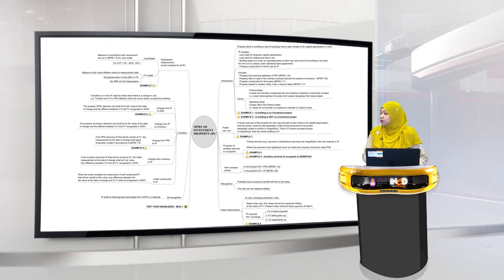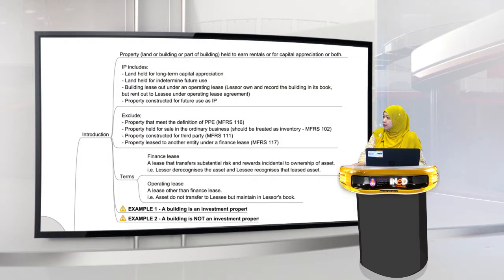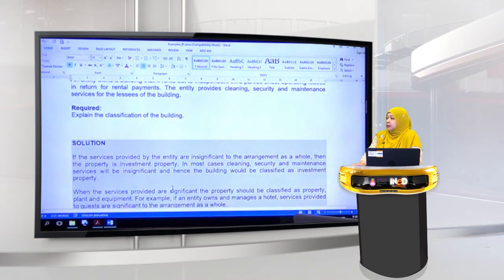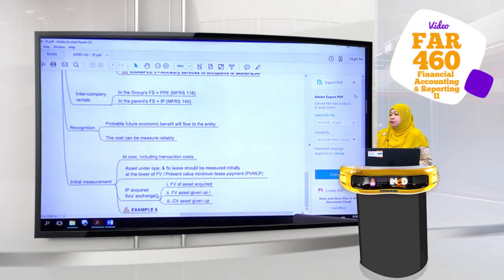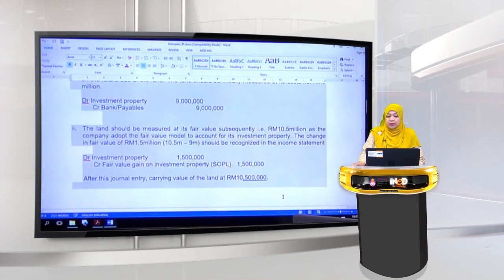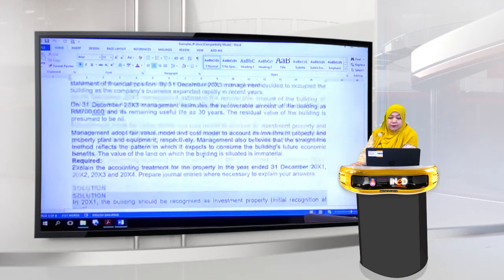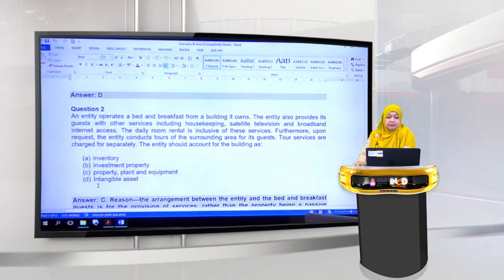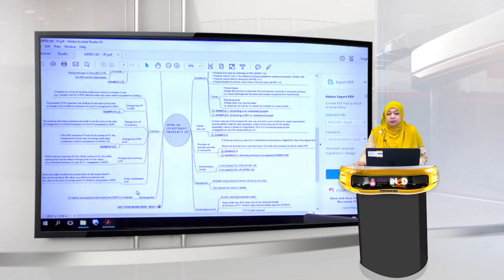INVESTMENT PROPERTY (IP)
Fasilitator Video:
Dr. Erlane Ghani
UiTM-iCEPS FAR460_VPi 3 - MFRS 140 : INVESTMENT PROPERTY (IP)